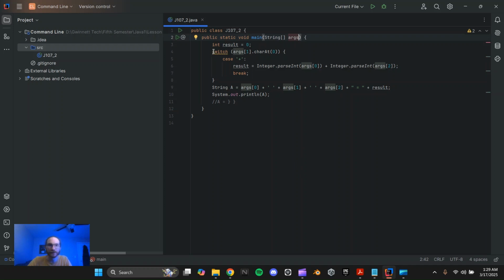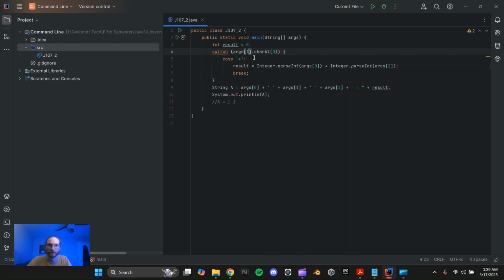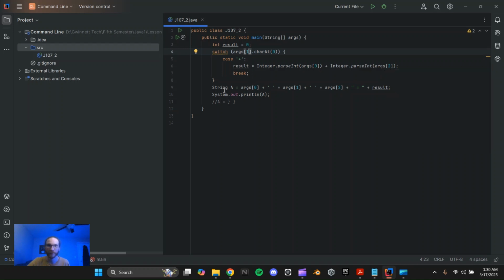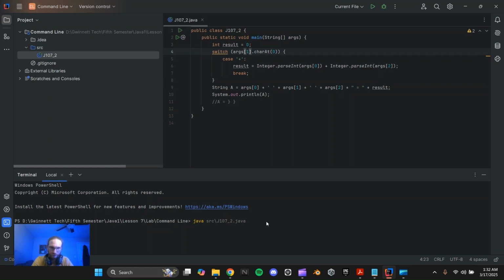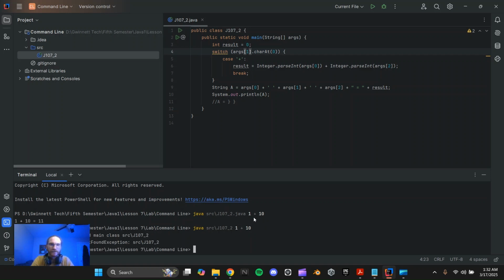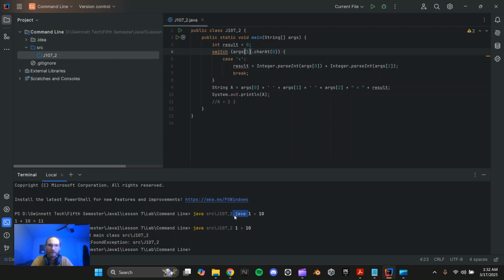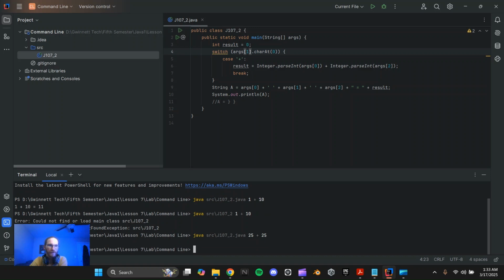Command Line Arguments